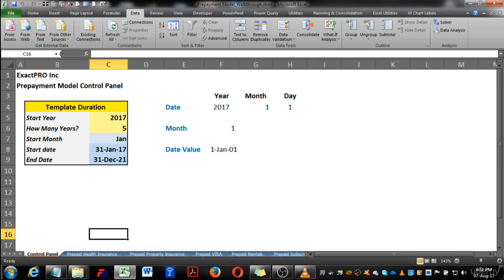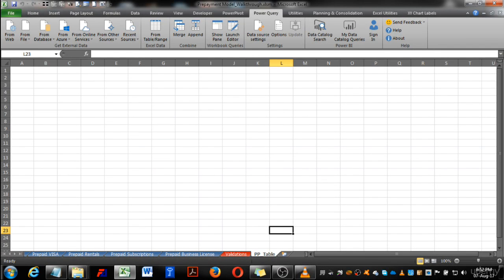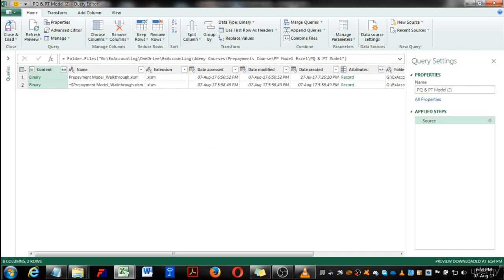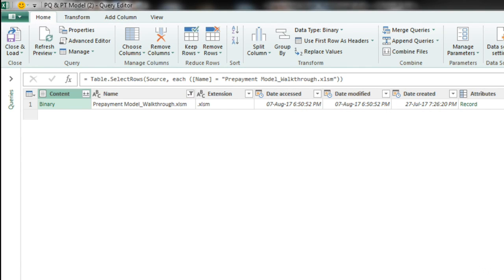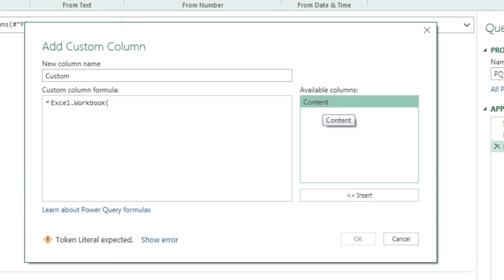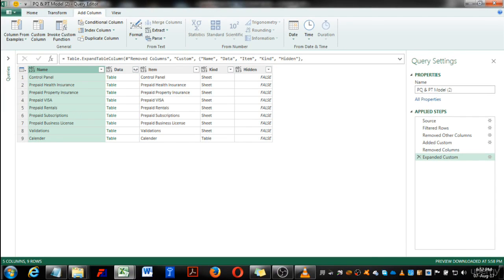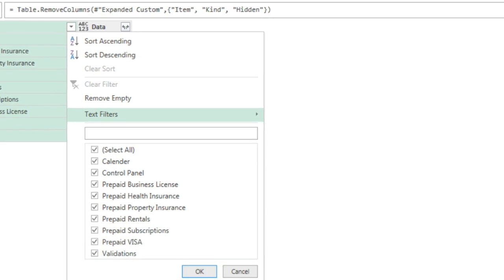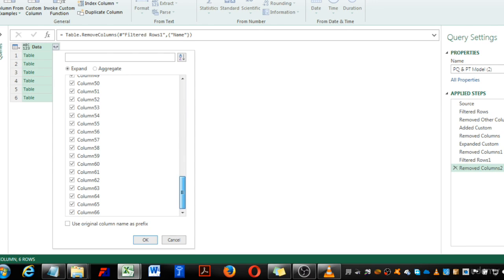034 Power Query and Pivot Table Summary Deep Dive Part 1